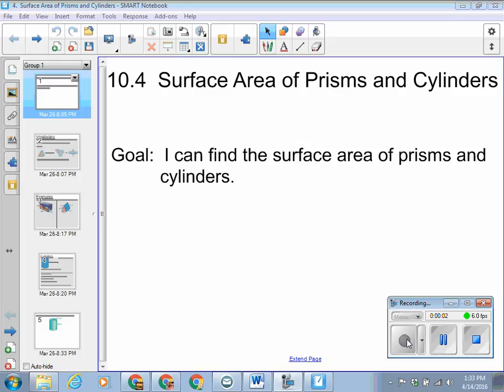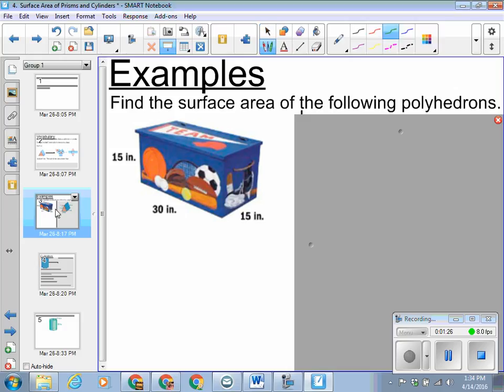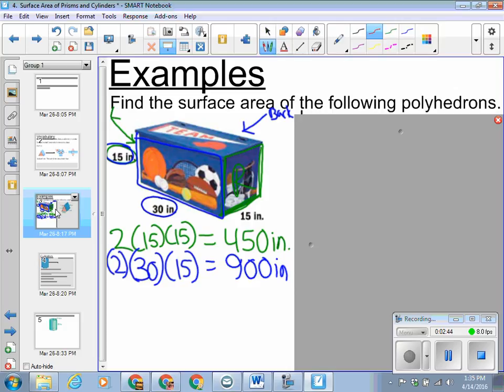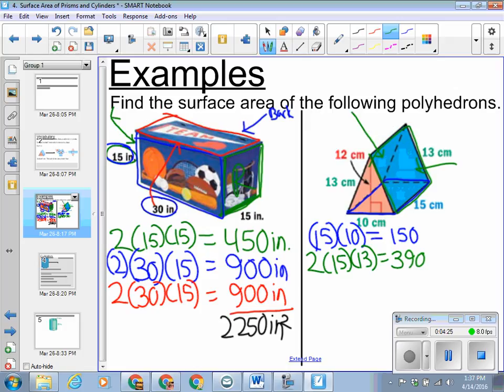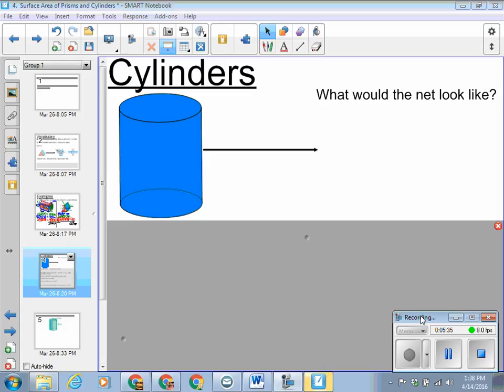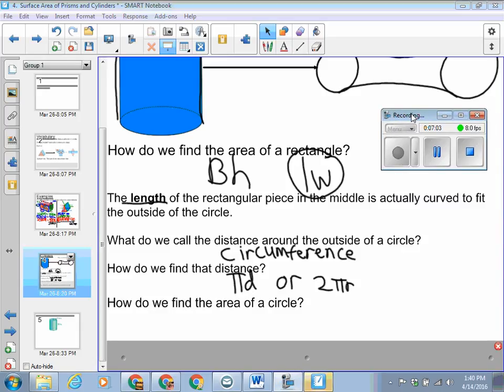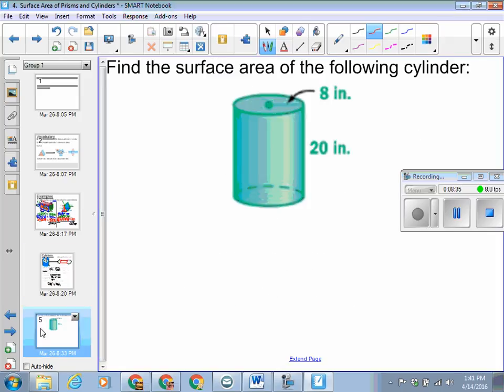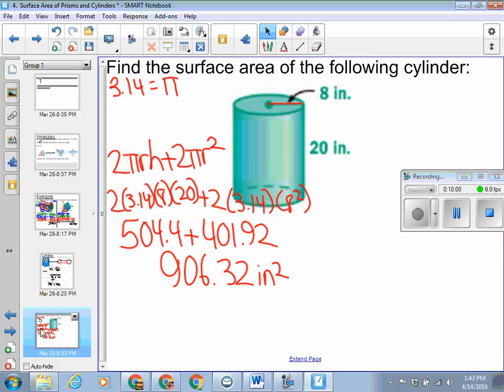4 Surface Area of Prisms & Cylinders